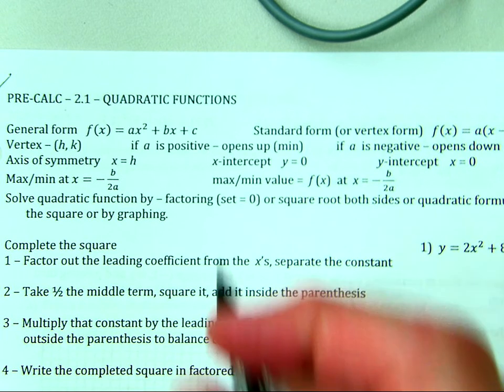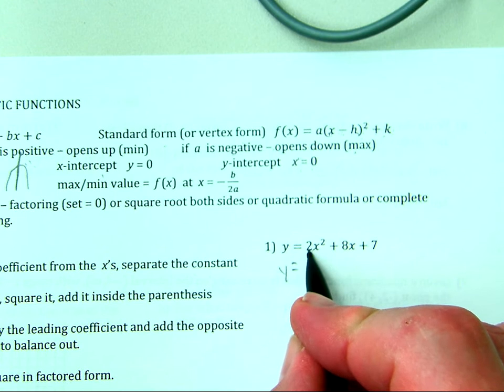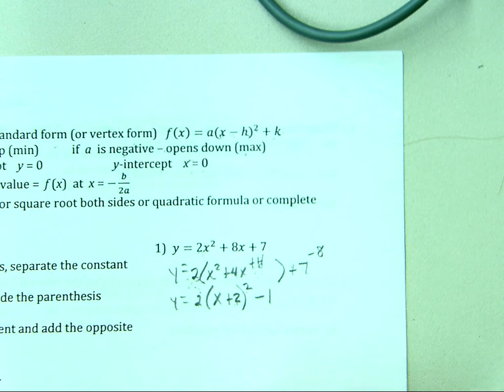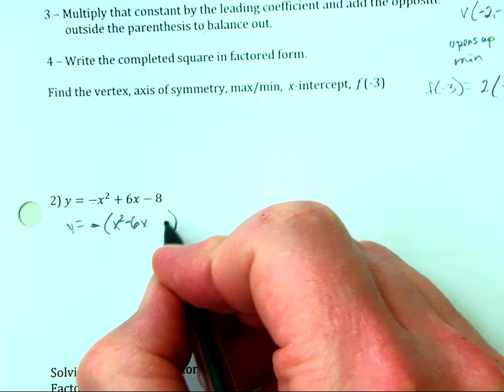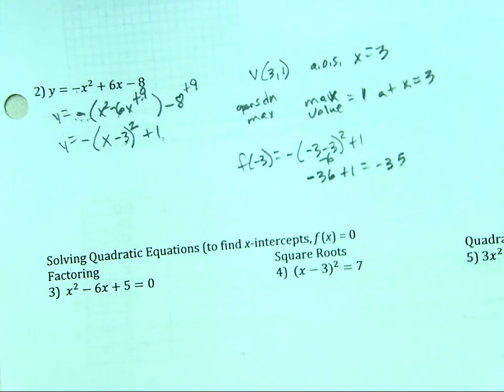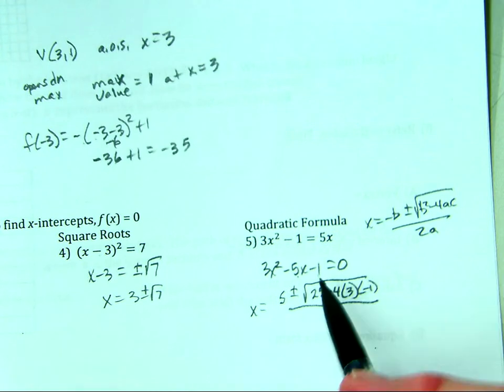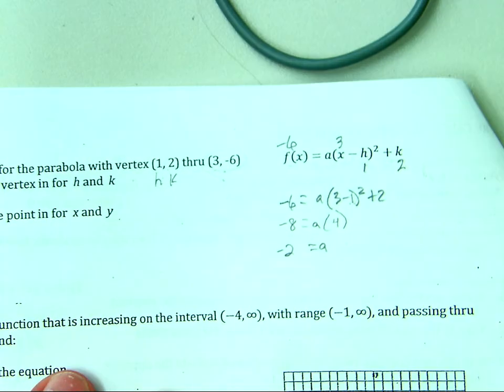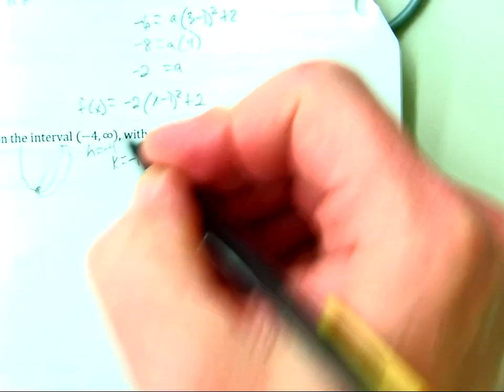PC Ch 2 1 notes video